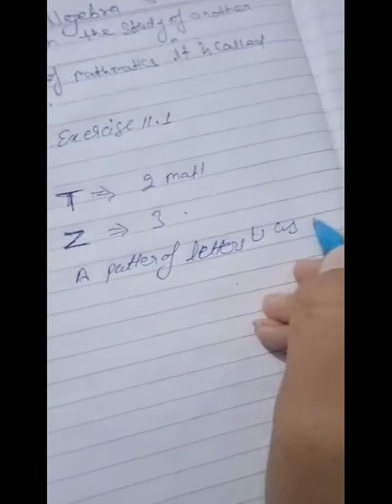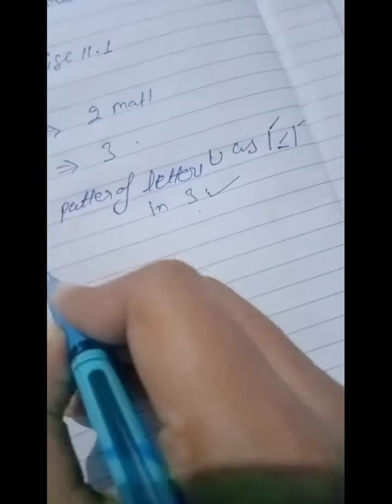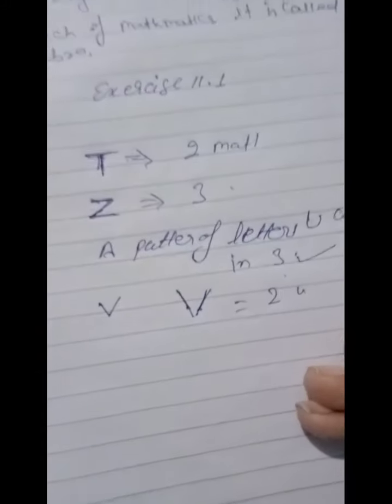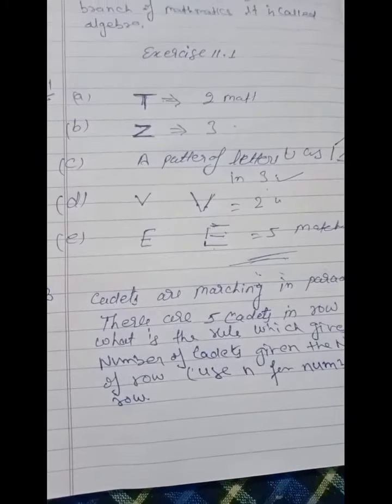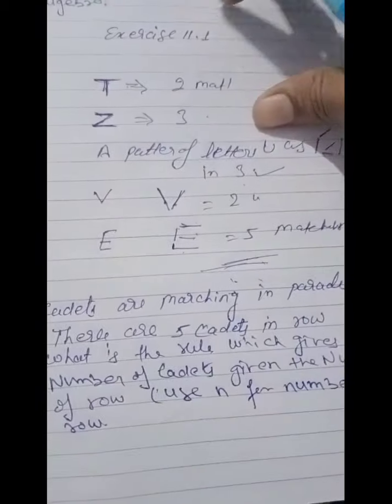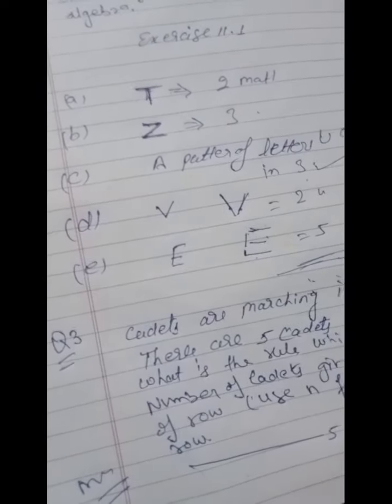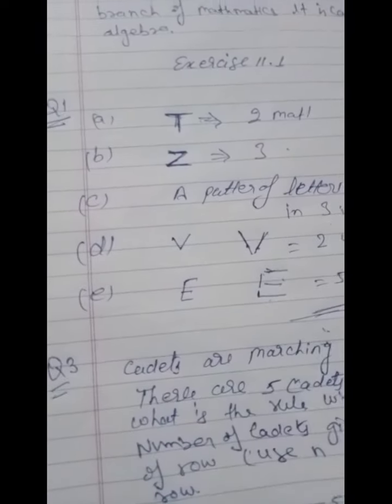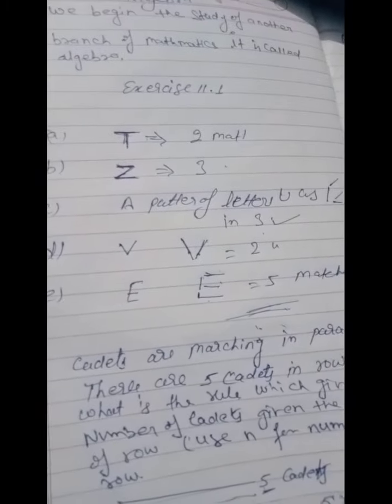Algebra class 6 Exercises 11.1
class 6 th chapter Algebra exercise 11.1